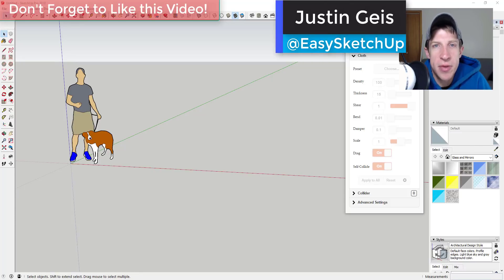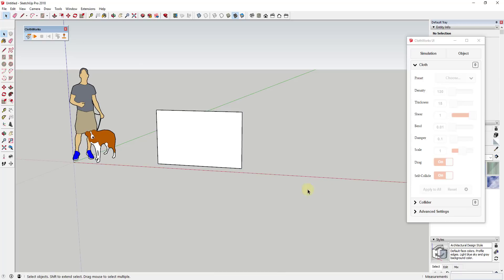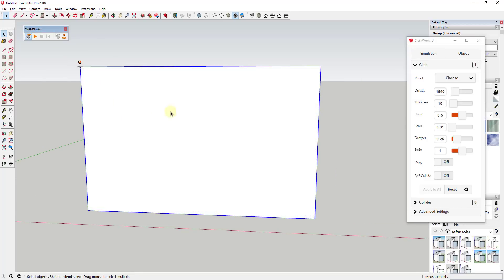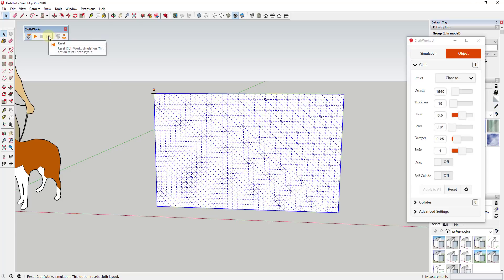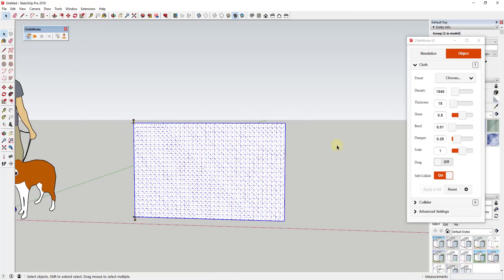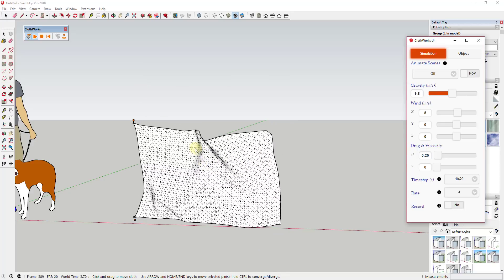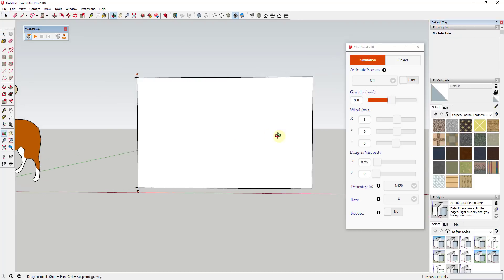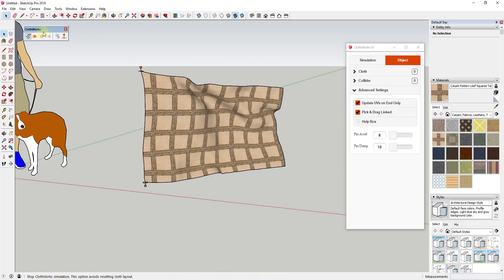SIMULATING WIND in Clothworks for SketchUp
In this video, learn to use the extension clothworks for SketchUp to create a flag, then simulate wind to create a flag waving in the wind!